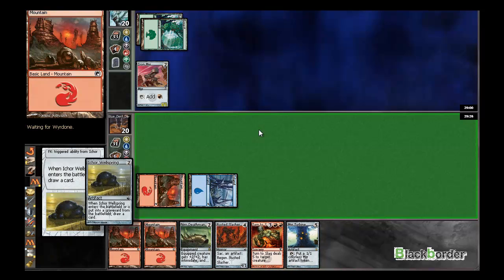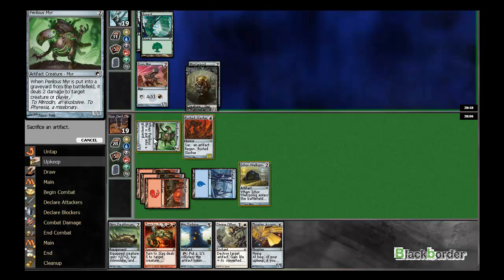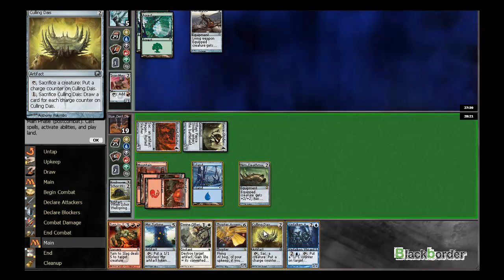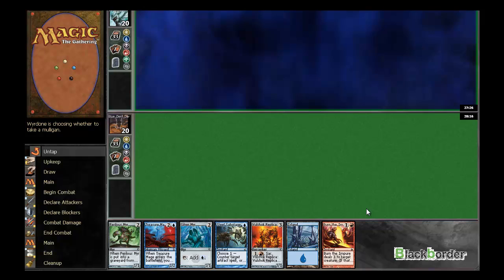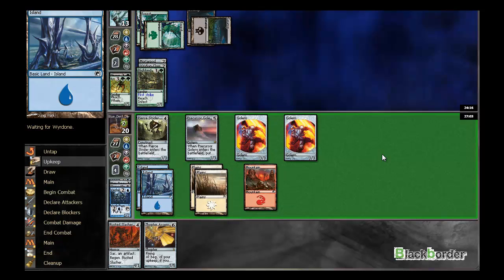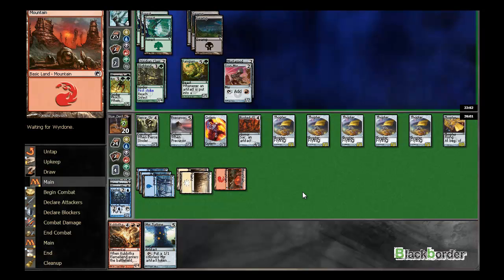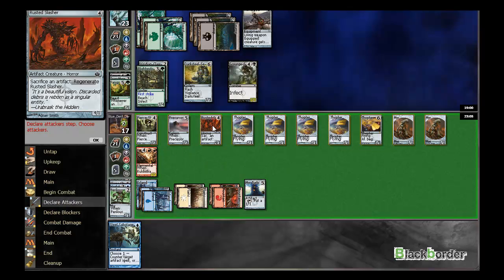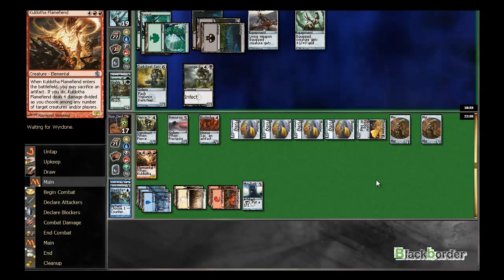SoM-MBS Sealed 2 - Round 2